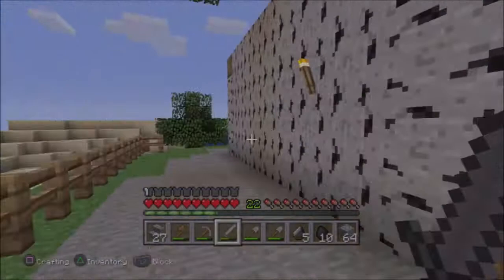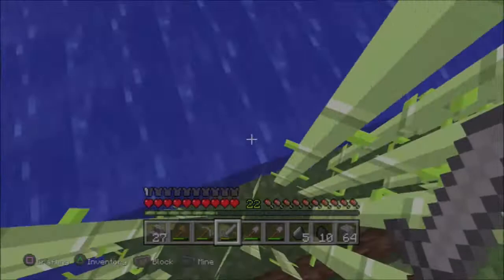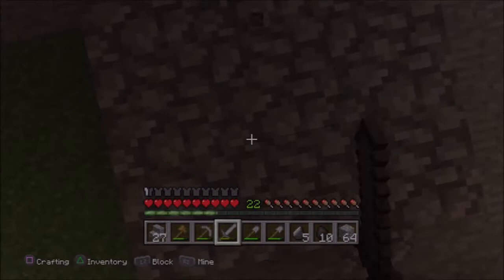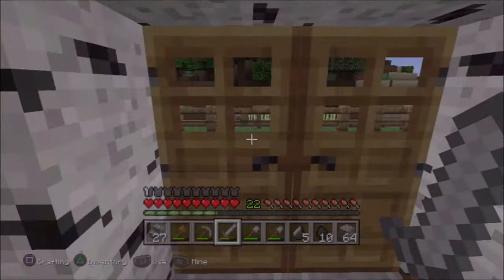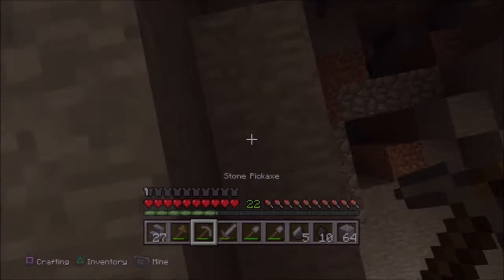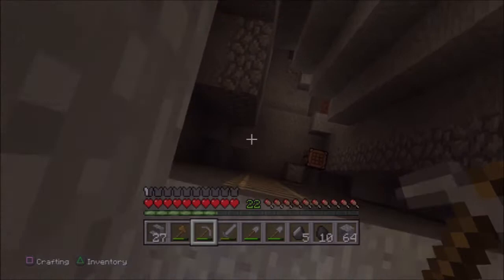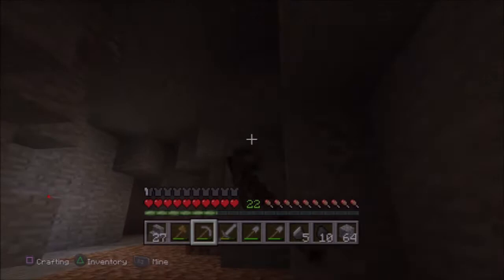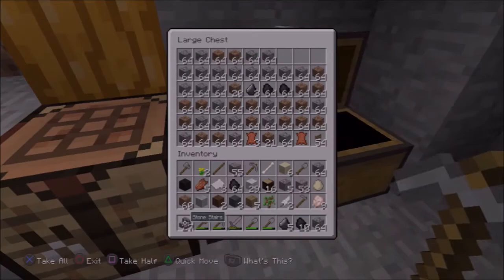Minecraft: My House - A Work In Progress